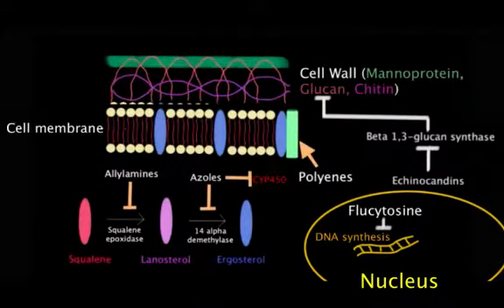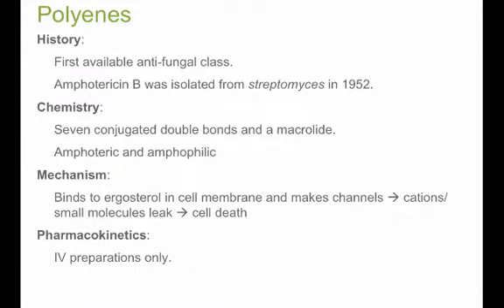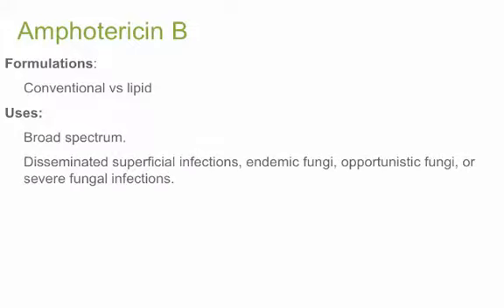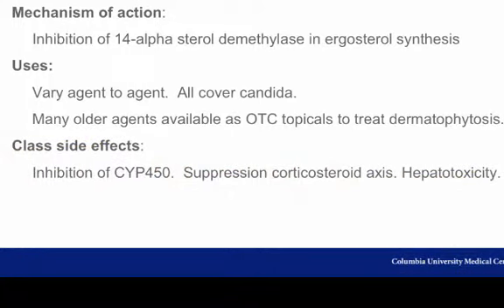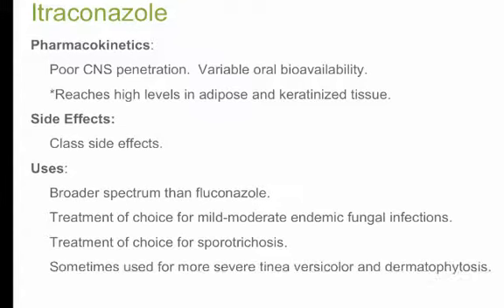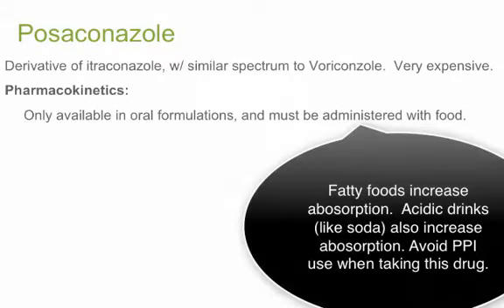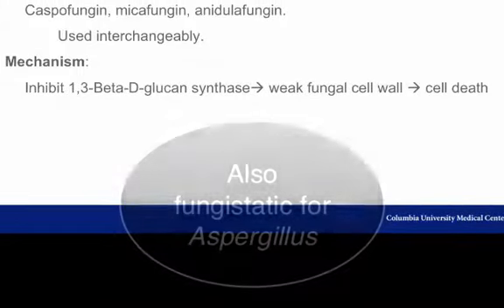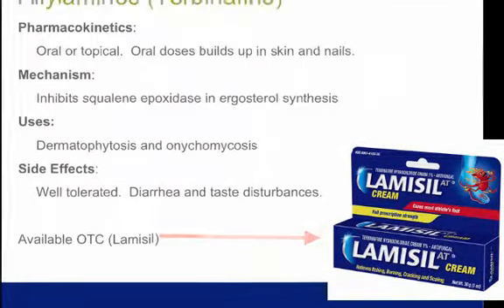antifungals draft 2.0